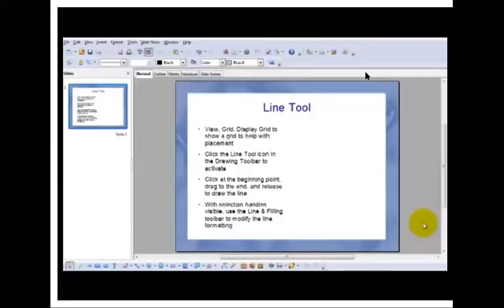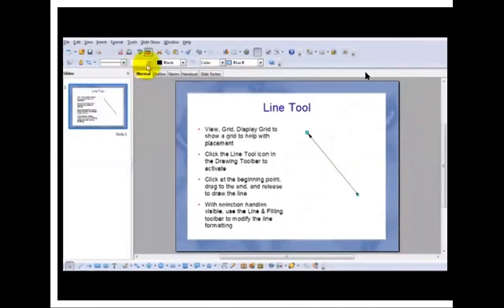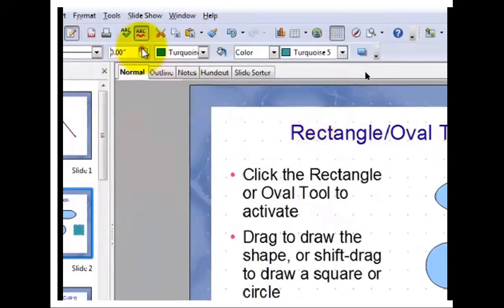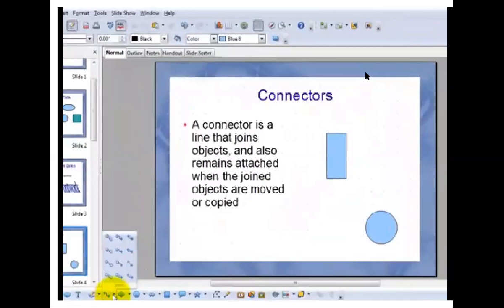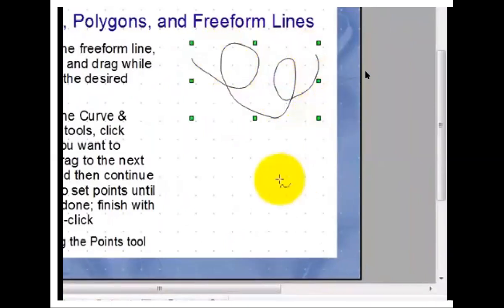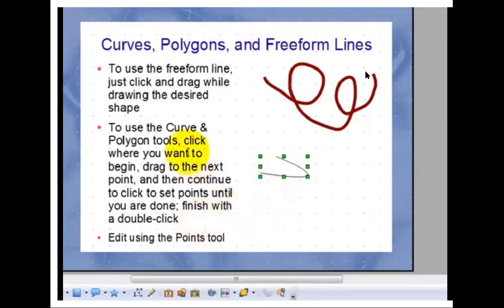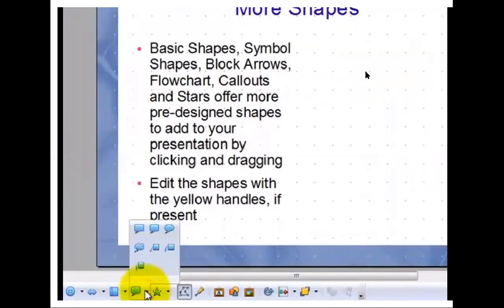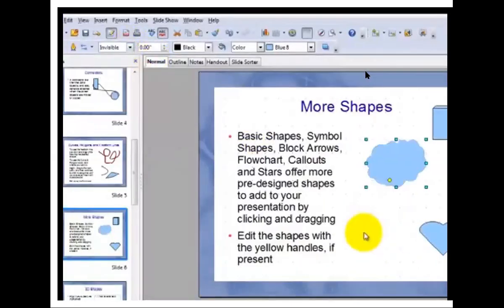Class 6 drawing tool